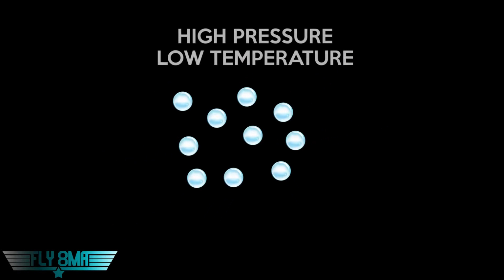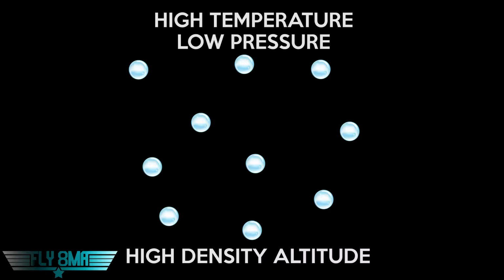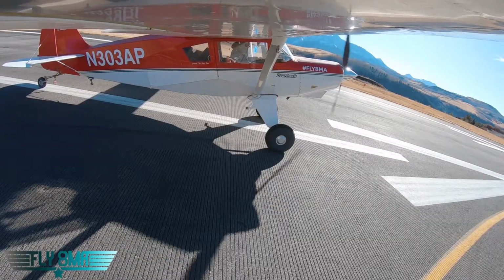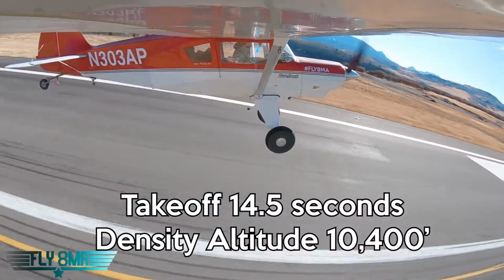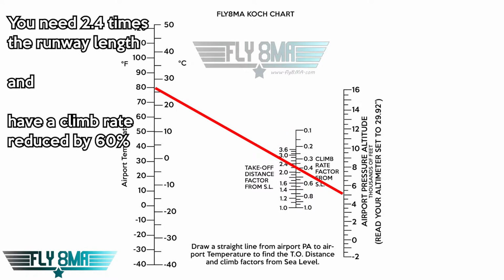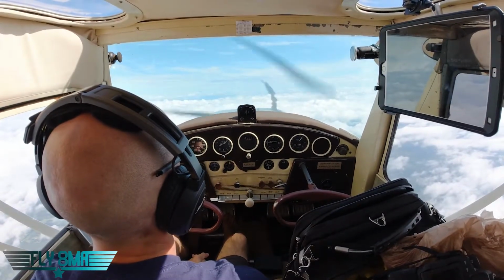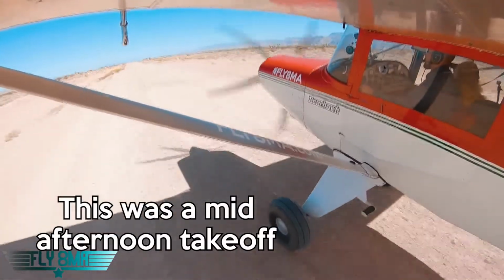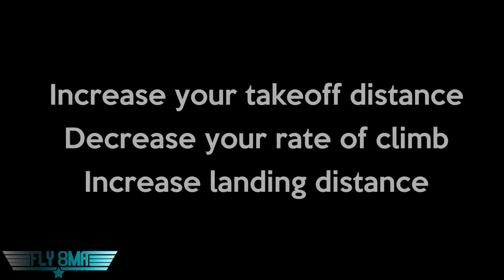Aviation Weather-Density Altitude: Why Density Altitude Matters to Helicopters and Aircraft pilots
Why Density Altitude Matters
Why all this matters to us as general aviation pilots are that all of the airplanes we fly experience decreasing performance as altitude increases.  This is more pronounced on some aircraft than others (things like turbochargers or superchargers can help somewhat), but most of the naturally aspirated engines we fly (engines without turbo or superchargers) experience a large decrease in power as altitude increases, as well as the decrease in available air molecules for our wings and propellers.  The koch chart  can help you predict roughly (not accurately) what the decrease in performance is that you will experience as density altitude increases.
There are lots of things we can do as pilots to mitigate the effects of high density altitude on our airplanes.  Some of them include:
• Waiting to fly early in the morning or later in the evening with cooler temperatures
• Waiting for headwinds for takeoff and landings
• Reducing the weight of our aircraft (making several trips with less gear rather than one trip with lots of heavy gear)
• Outfitting our airplane with better equipment (such as a climb prop or a more powerful engine).